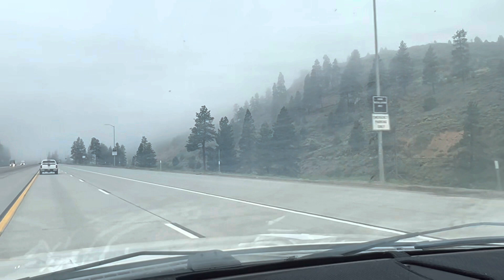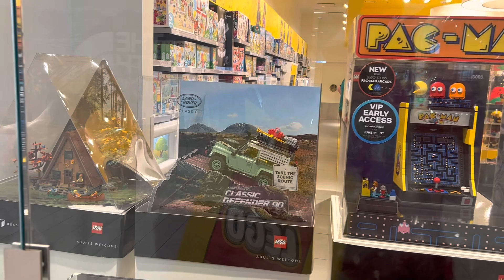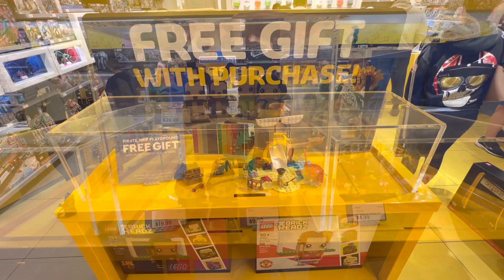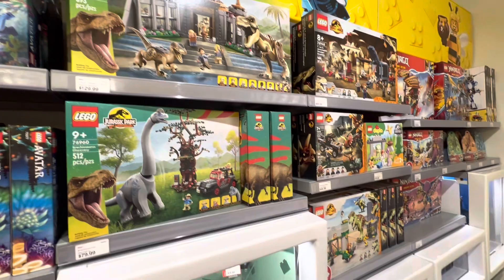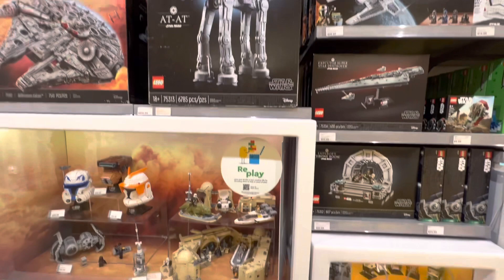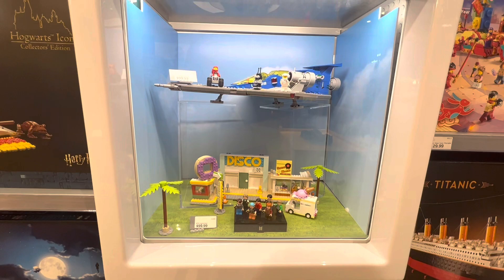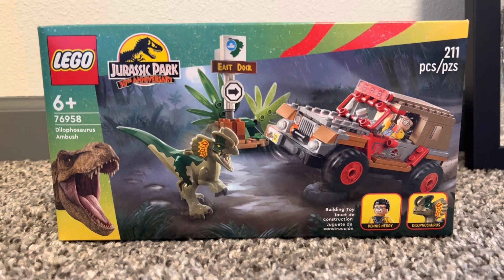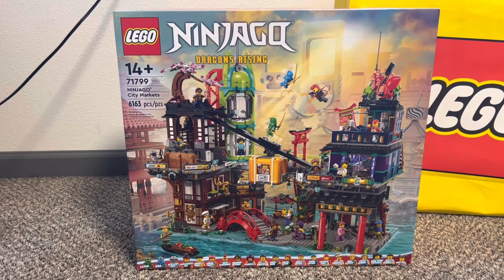LEGO NINJAGO CITY MARKETS RELEASE DAY VLOG!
What’s up folks BrickManUsa back here with another LEGO  VLOG today on the new June 1st wave! Thank you so much for all the support I truly appreciate it!
Keep building!

WhatNot- brickman86